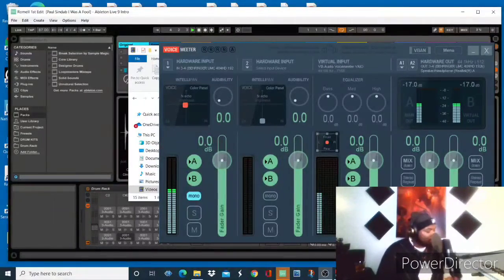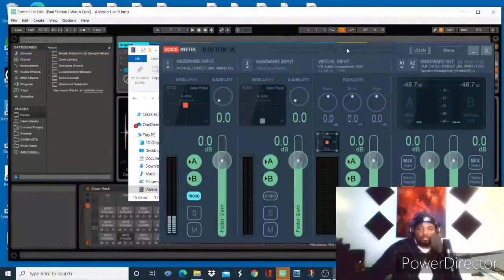How To Get Rid Of Echo In OBS and Voice Meeter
This is not an official Ableton page.

This is my first tutorial, How To video. I'd like to know how I can make this channel valuable. Here, I will show you how I removed the annoying echo while syncing my Windows laptop with Ableton, OBS and Voice Meeter.

Sorry, I kept calling it Virtual Meeter for some odd reason.